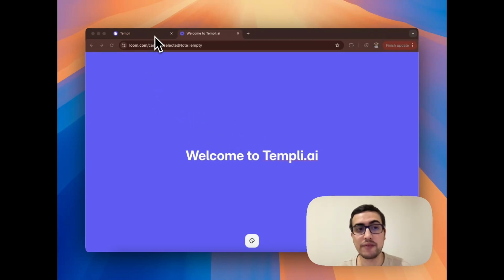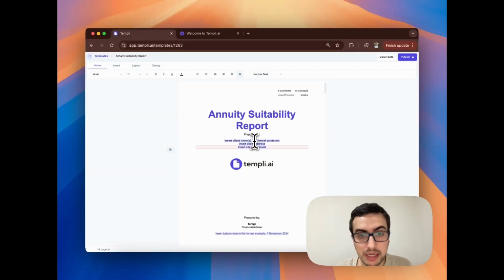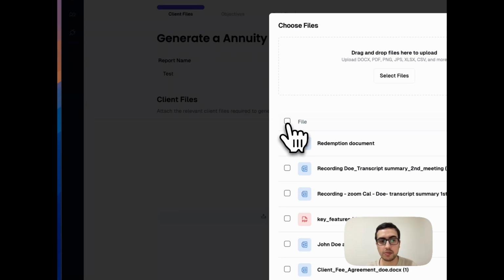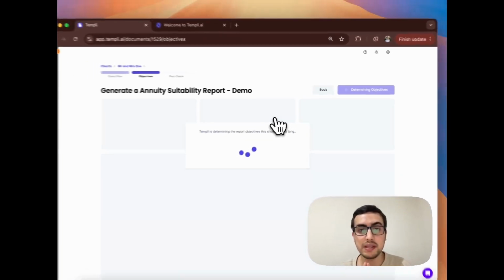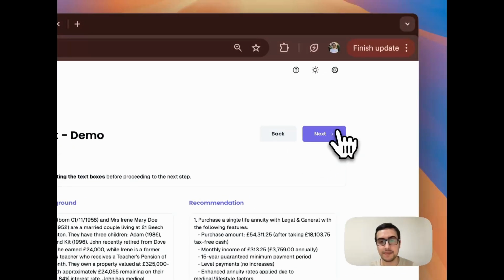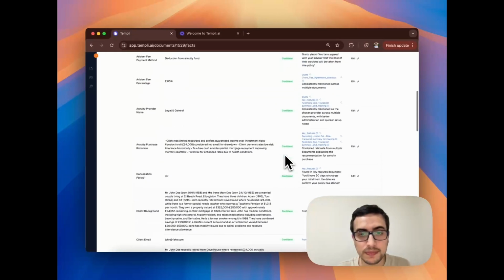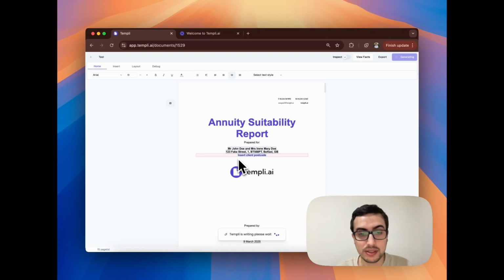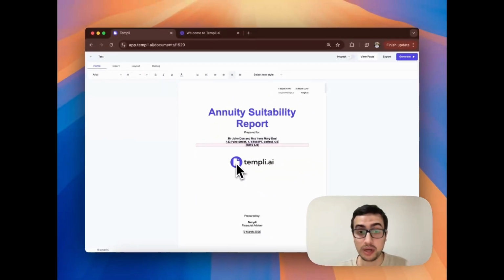Demo Templi March 2025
Check out how Templi writes suitability reports for you using AI

Want to use Templi?